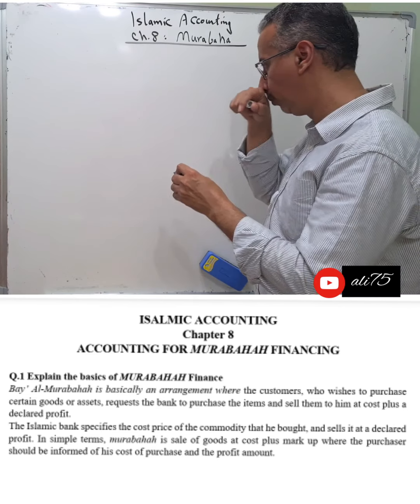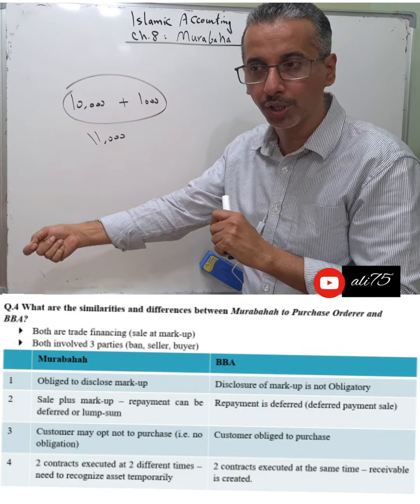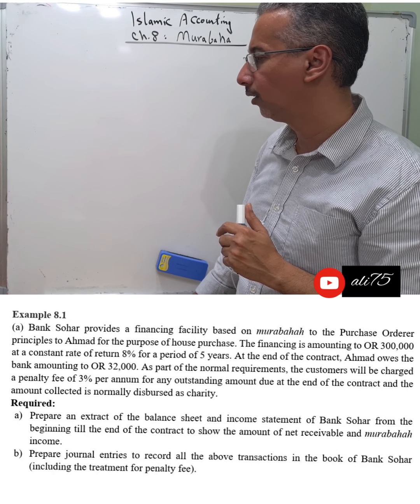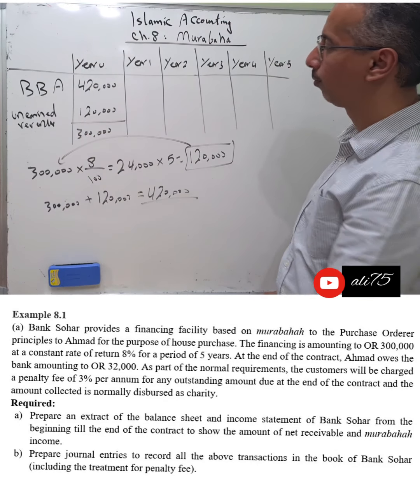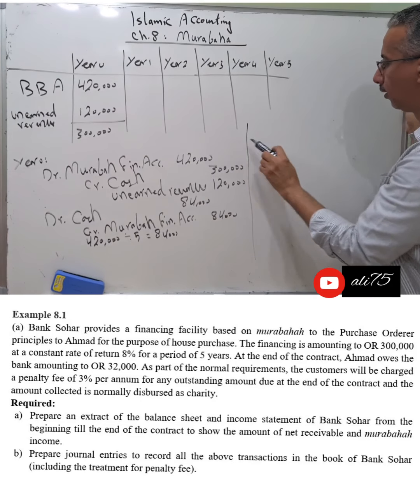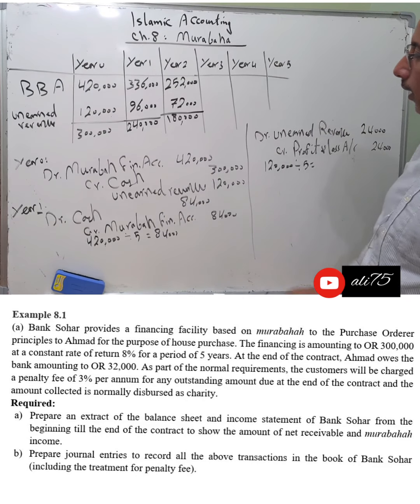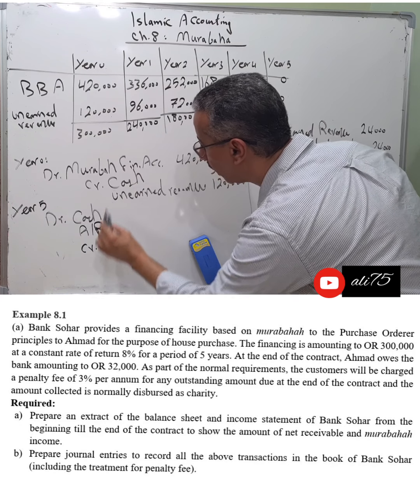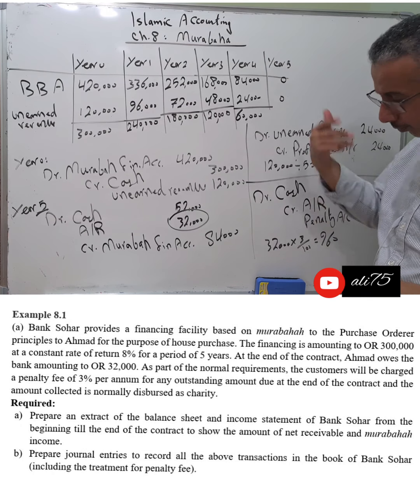Islamic Accounting Ch. 8 Murabaha